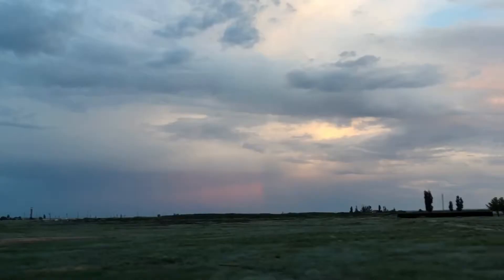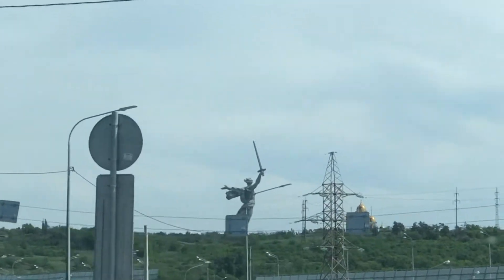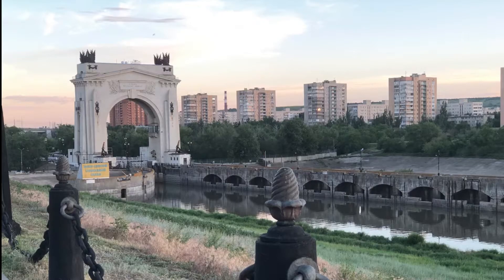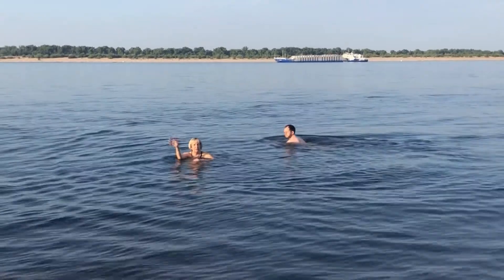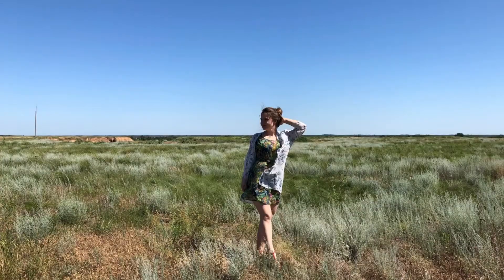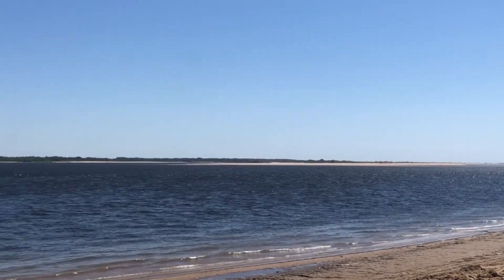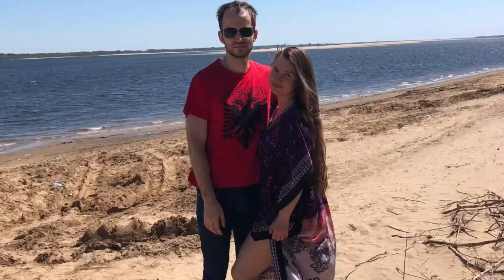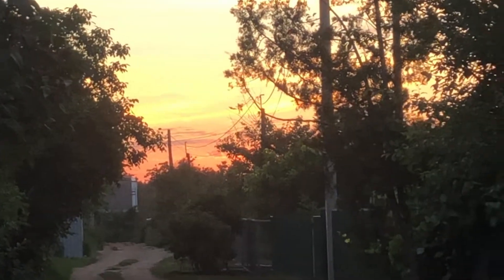Volgograd Russian South Part Volga River Shipping Canal Prairie Old Sarepta Museum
We spent summer 2021 in my Hometown on Volga river

Volgograd Hometown 00:00
Old Sarepta Museum 00:21
Mustard Museum 01:23
Volga Don Shipping Canal 01:43
Volga River 02:06
Russian Prairie 02:41
Dacha 03:23